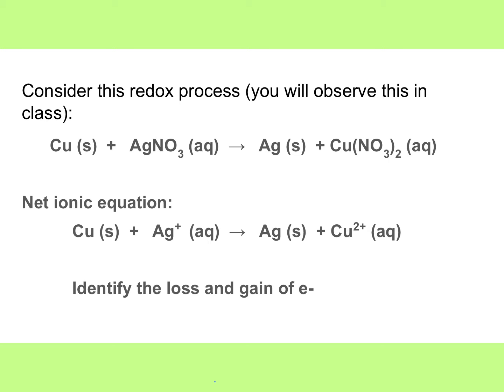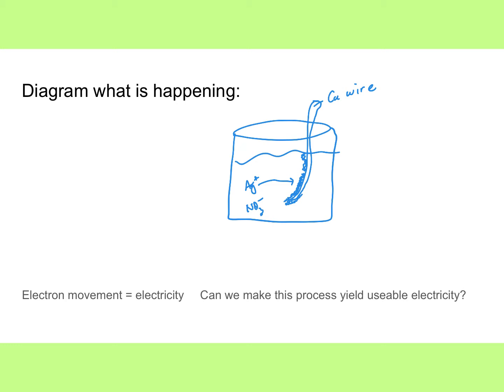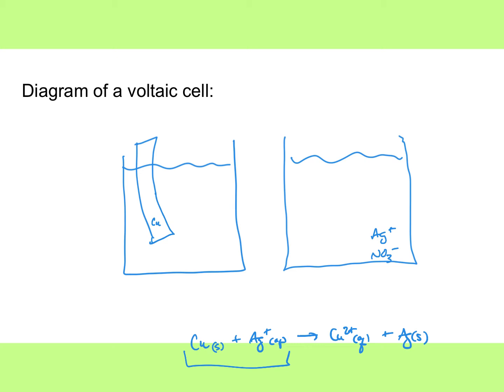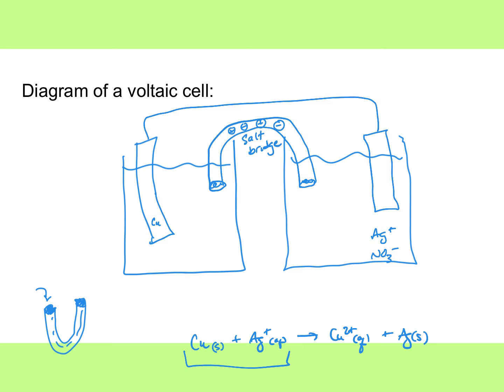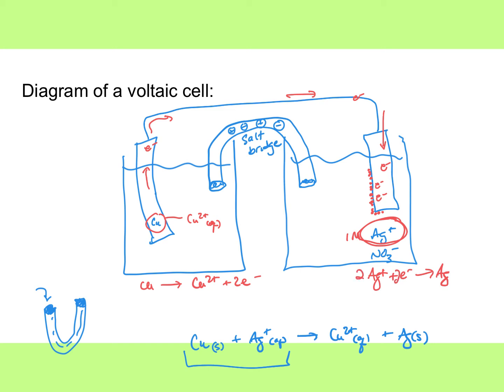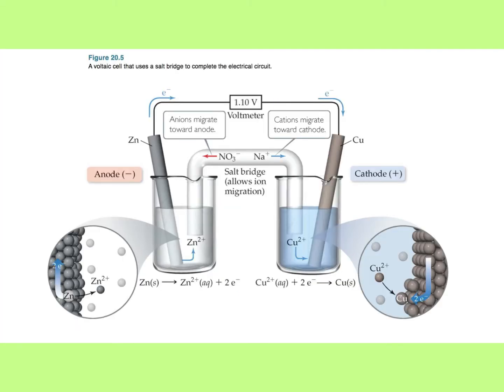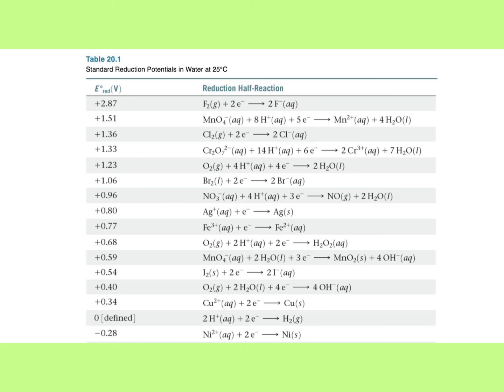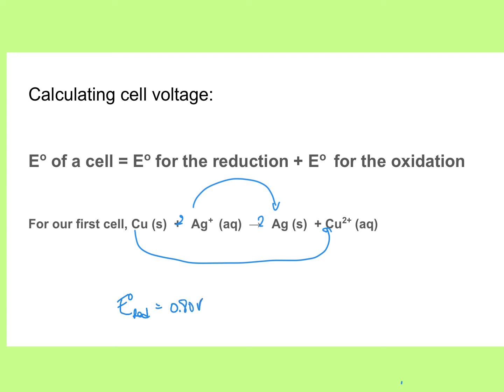AP Chem electrochemistry part 2 voltaic cells